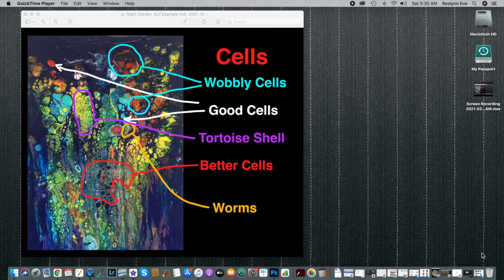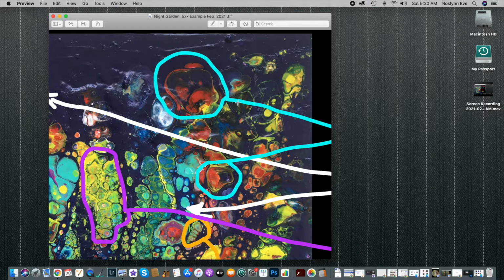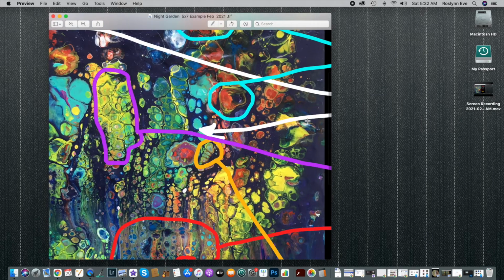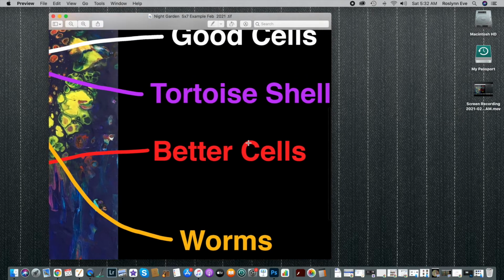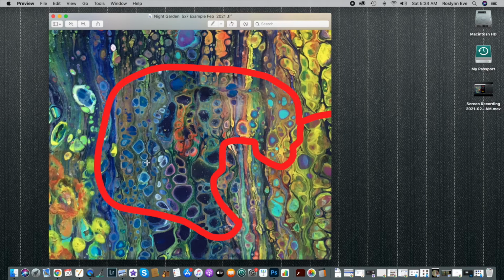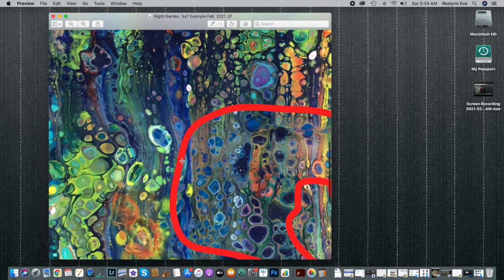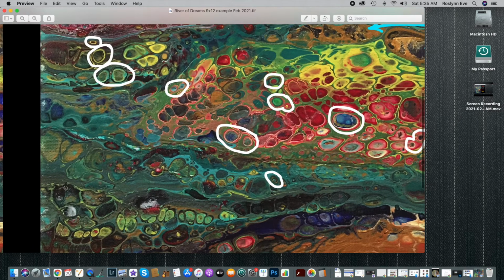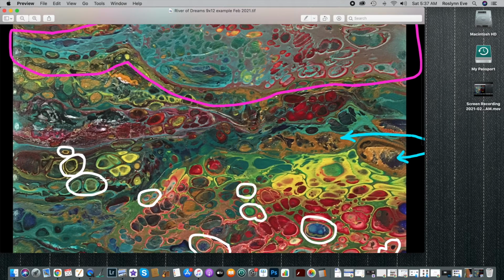What Kinds Of Cells Are There? Feb 20 2021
In Paint, Pouring if you wonder what kinds of cells there are this video shows you. Good cells, Wobbly cells, Bullseye cells, Worms, etc. I show you the more perfect and exciting cells you can find in paint pours. If you are new to paint pouring this should answer some of the questions you might have.